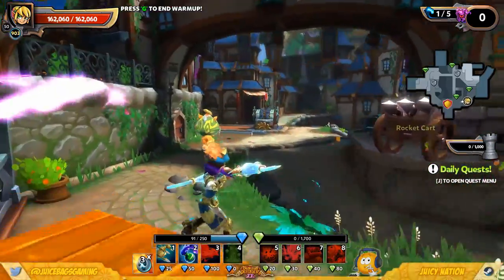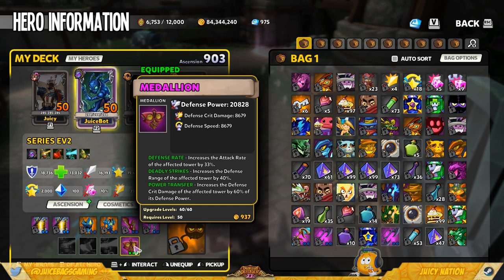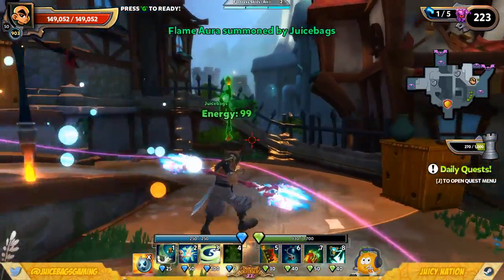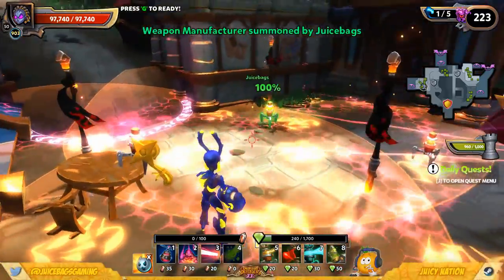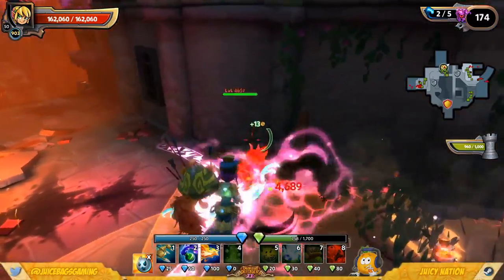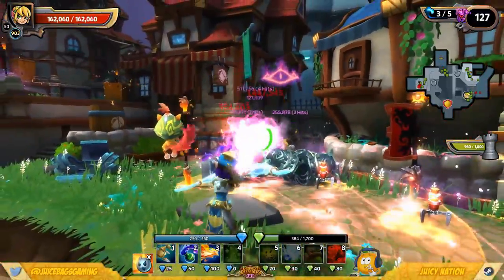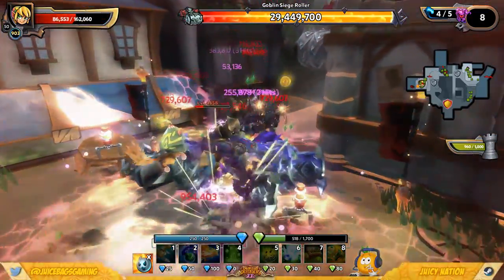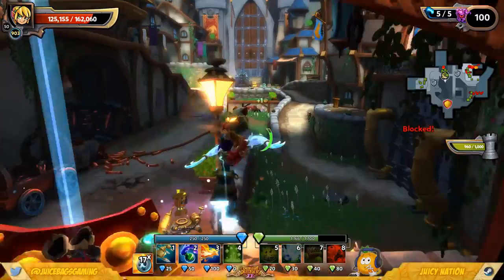The DD2 Chaos 7 Super Meta! Patch 20.2 Era!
Taking a look at a solo Chaos 7 Trial with one of the strongest builds available during the Spring Forward Era of Dungeon Defenders 2!

A special thank you goes out to Kerry, Brandy, John, Julio, Vince, Cookie, Stradivarix, and Devin for being Patron supporters of my channel!